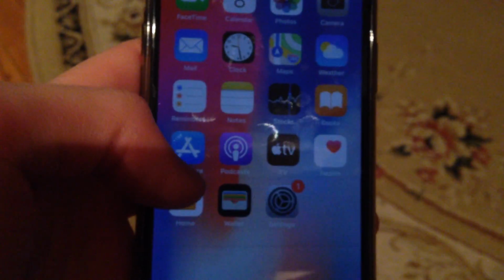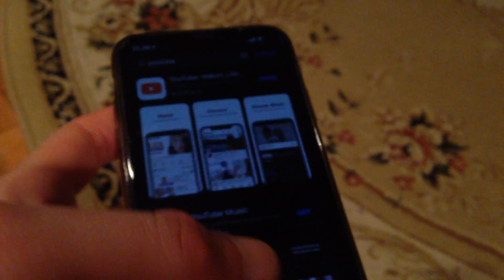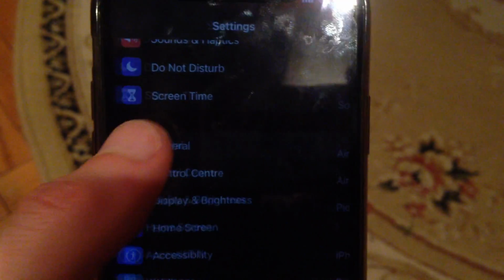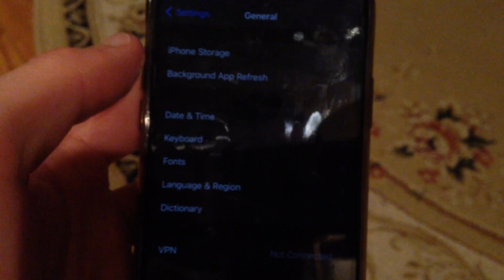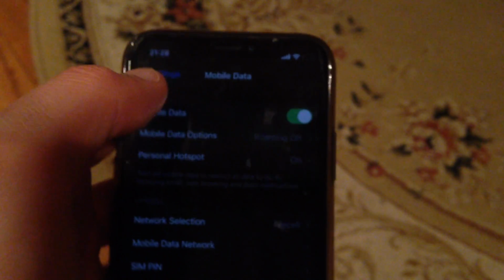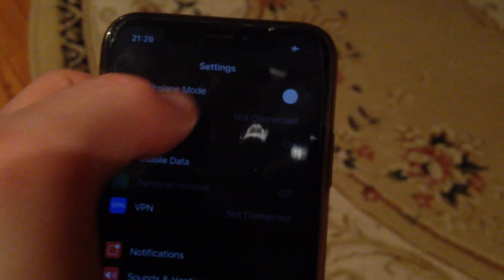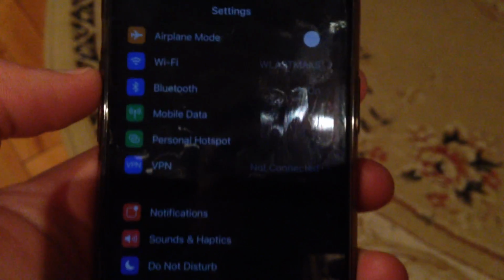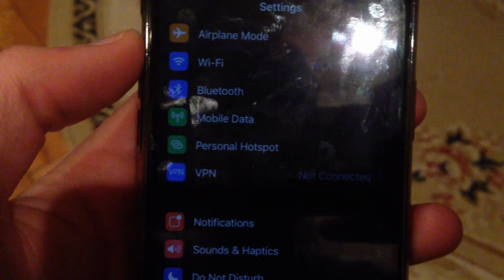Youtube App Notifications Not Working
If you don't know Youtube App Notifications Not Working, this video is for you.